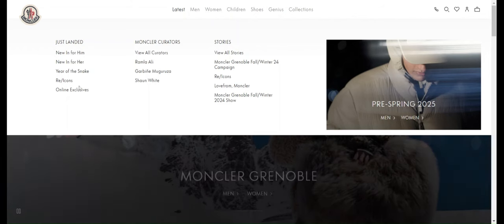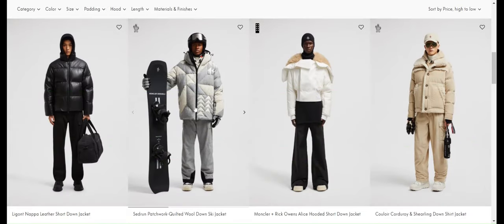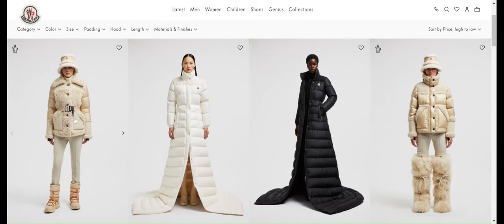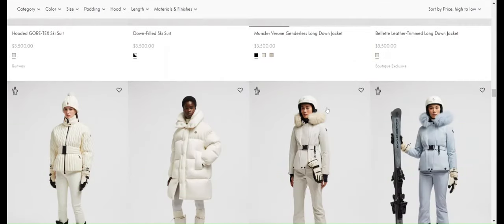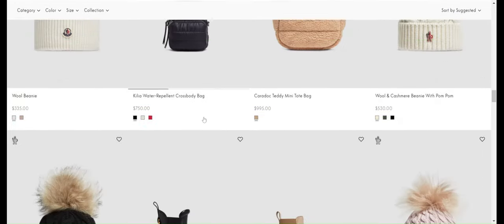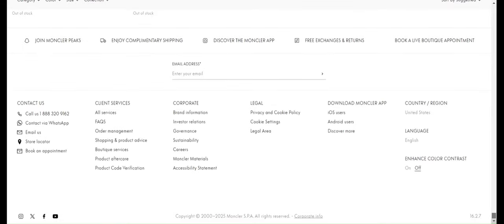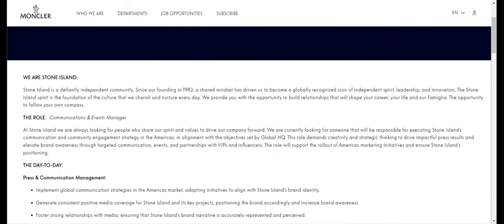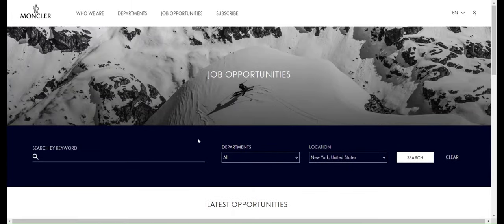MONCLER WEBSITE REVIEW 2025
Company Research Projects -Check our PowerPoint 15 slide research project on each company and also view our shorts! See what these stores and companies look like and understand how much you can earn working for them. Explore their job opportunities and more! Apply directly on their website! @moncler

Many school districts block these shopping websites so browse our WEBSITE Overview playlist to see and learn more about the compnay! Enjoy, learn, earn, shop and invest in these companies!

ALL MEMBERS - Join our TCC21 Mailing List for a FREE SUPREME LANYARD or Business SOCK!

Visit our Class Website to Shop for GREAT trendy items and access important files, resources and links!

Ms. Todoric can help with BUSINESS & COMPUTERS!
Integrated Office Apps, Entrepreneurship, & Career and Financial Management CFM
TESTOUT Courses: TESTOUT OFFICE PRO, TestOut PC Pro & TestOut Digital Literacy Pro, TestOut IT Fundamentals Pro, & TestOut Pro Certified: Microsoft Word, TestOut Routing & Switching, TestOut Security Pro, CertMaster Learn Network+, COMPTIA

References/HASHTAGS/CHANNELS & COMPANIES WE SUPPORT
Resources Used and Recommended: CareerZone - STATE of NY OLASJOBS, MONSTER, @ROBERTKIYOSAKI, @minorityminset Rich Dad Poor Dad Book, Think and Grow Rich Book by Napolean Hill, Entrepreneurship textbooks by McGraw Hill, YouTuber, Jaspreet Singh from Minority Mindset (Videos and Workbook), Rich Dad Poor Dad Channel Dave Ramsey – Money Makeover Workbook, HASH TAGS

COMPANIES WE LOVE and ALWAYS Support: @google @allstate @sonic @GM @Charlesschwab @testout @google @hp @dell @coding @Remax @coldwellbanker @applieddigitalskillswithgoogle @deca @generalmills @kraft @polandspring @shoprite @walmart @target @aerogarden @bestbuy @brio @igloo @willywonka @sonic @hp @google @gmmotors @valvoline @allstate @donorschoose @nitrotype @lamsim @turbotax @nike @supreme @fendi @gucci @colgate @hasbro @acehardware @adobe @americaneagle @express @clorox @dollartree @dollargeneral @homedepot @lowes @mattell @sony @officemax @revlon @loreal @walgreen @xerox @saralee @valentino @kelloggs @lanvin @coach @target @comptia @testout @microsoft Student YouTubers: @hispanicpanic @stampede550 @chiiwvttz5856 @arzproductionsTV and more!